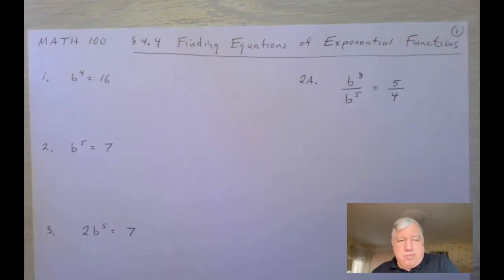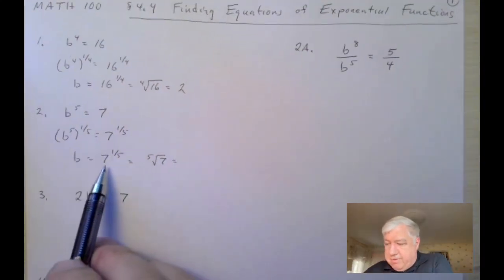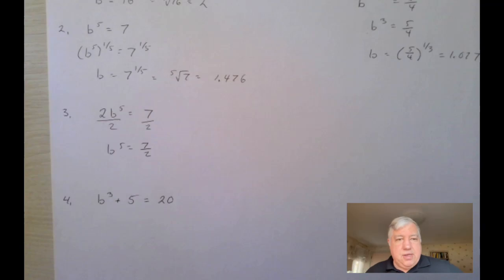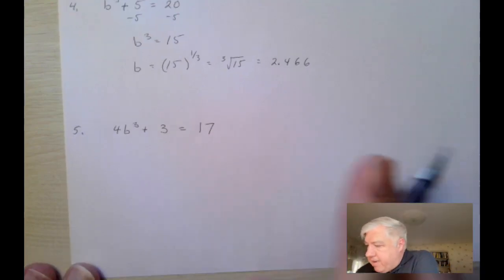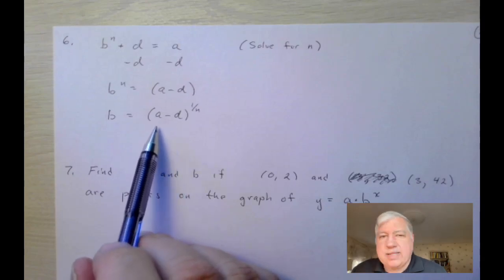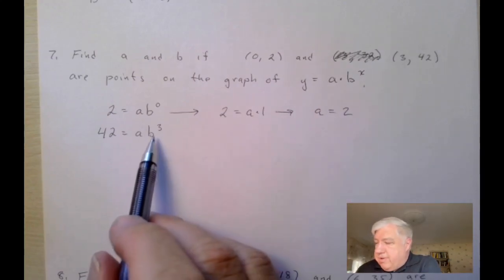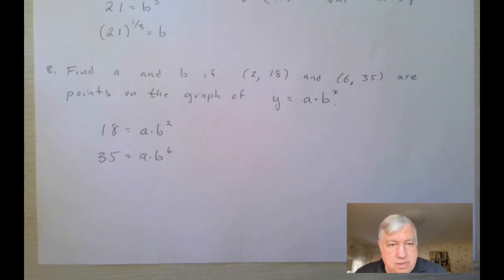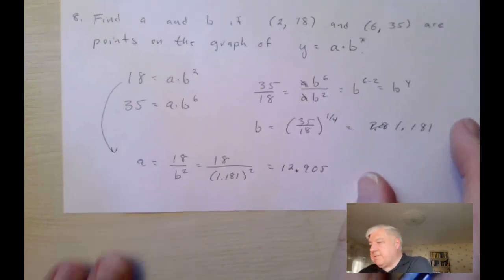Math 100 Section 4 4